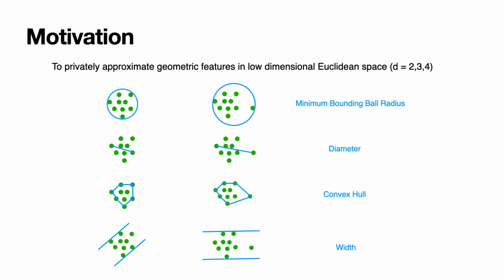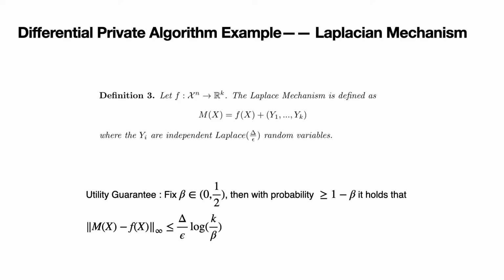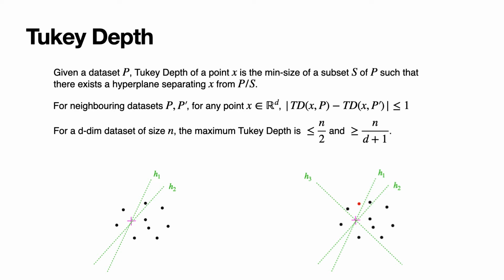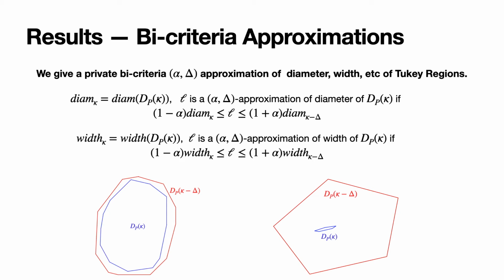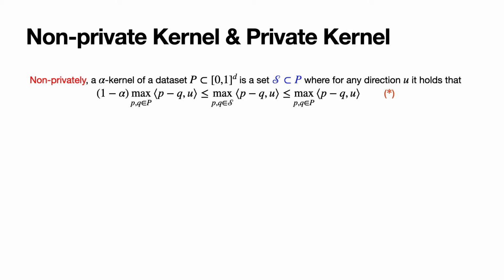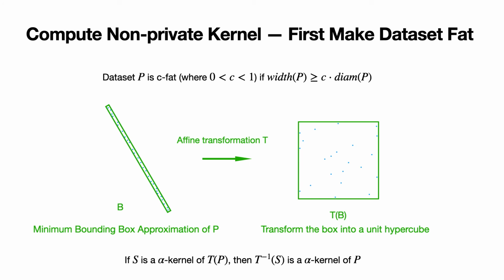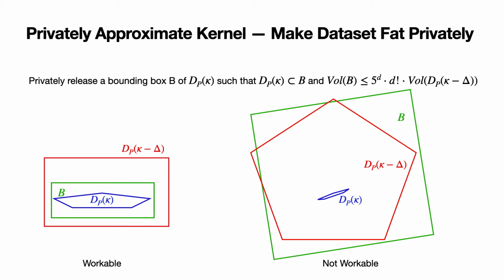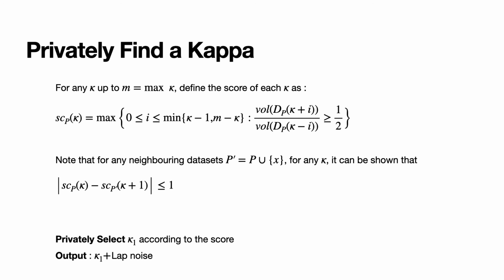2021 ITC Conference: Private Approximation of Convex Hull in Low Dimensions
Private Approximation of Convex Hull in Low Dimensions

(Yue Gao and Or Sheffet)

In this video, I gave a brief introduction to our work 'Private Approximation of Convex Hull in Low Dimensions', where we proposed geometric notions which are more robust in the sense that it does not change drastically with the addition/removal of a single datum, and we also want to approximates those geometric notions differential privately. We hope this work leads to the further study of the intersection of differential privacy and computational geometry.